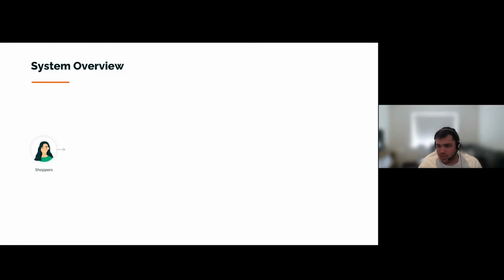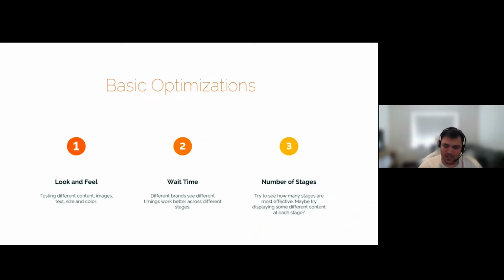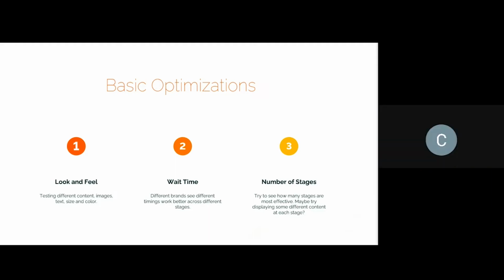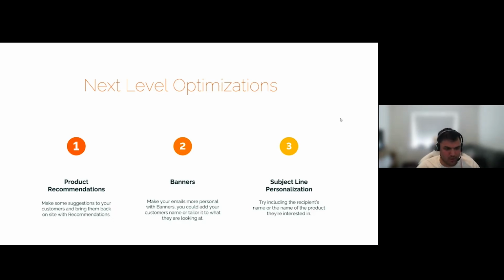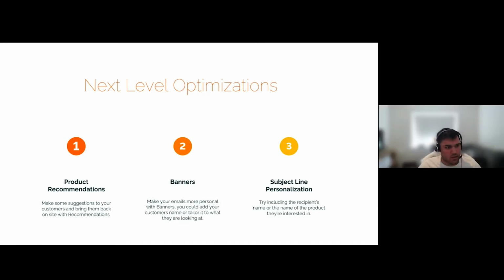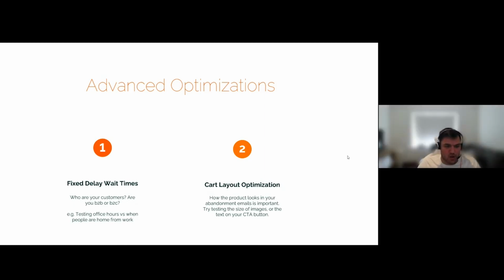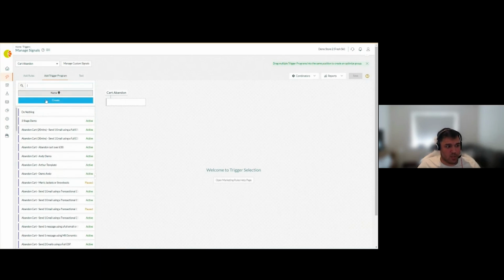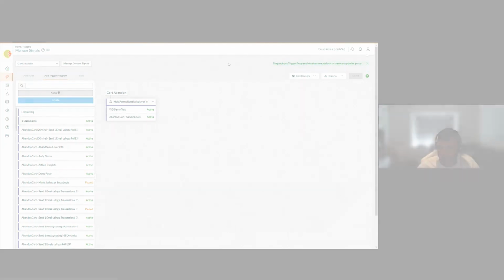Fresh Focus - Optimizing Your Triggered Emails [May 2022]